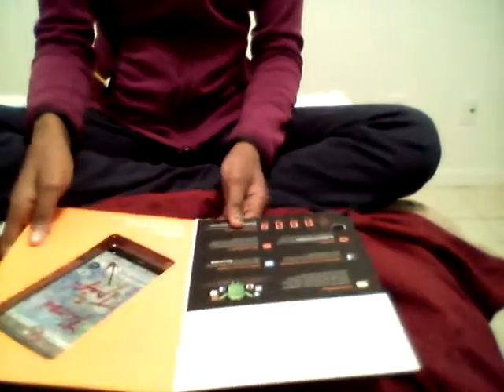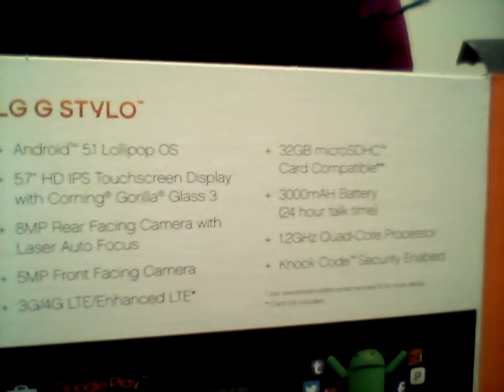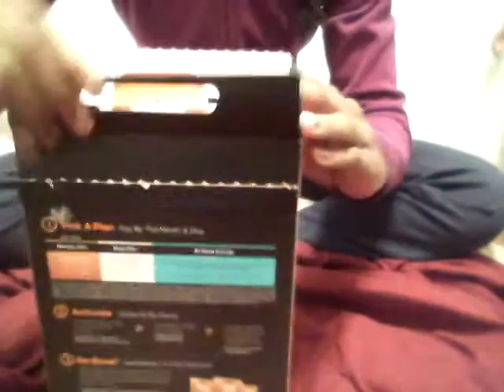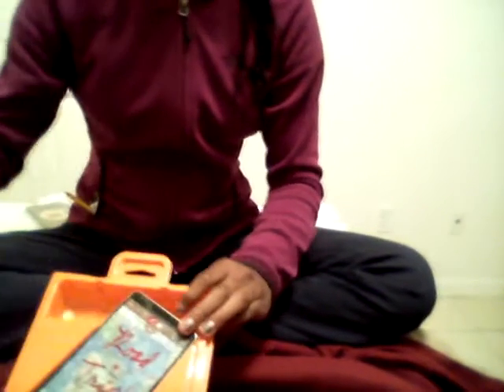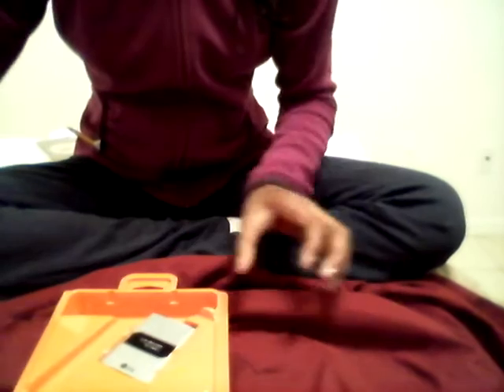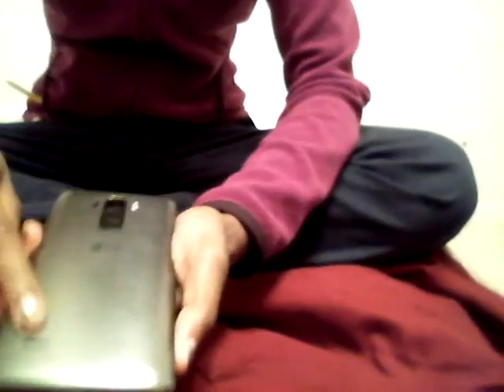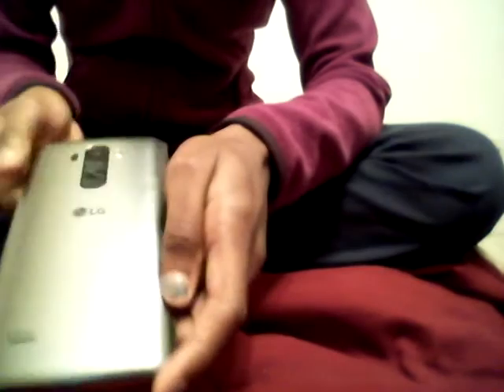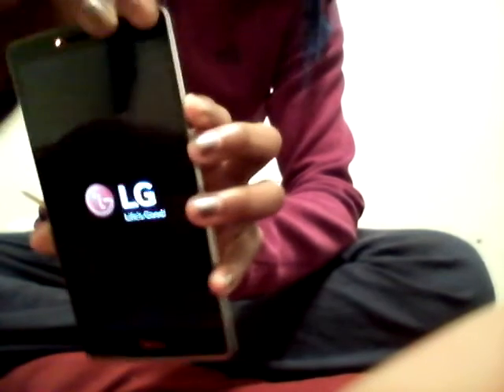LG G STYLO UNBOXING BOOST MOBILE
Great phone!!!